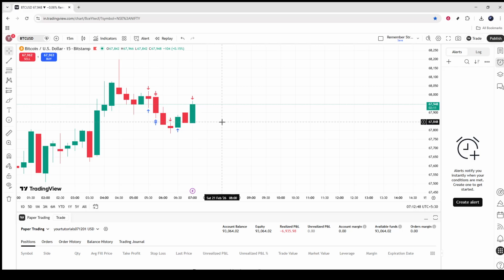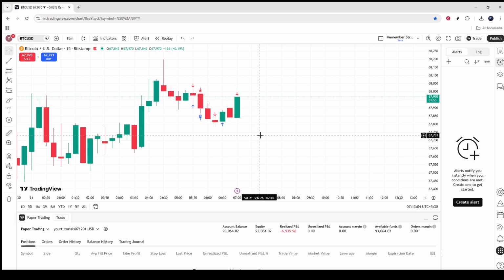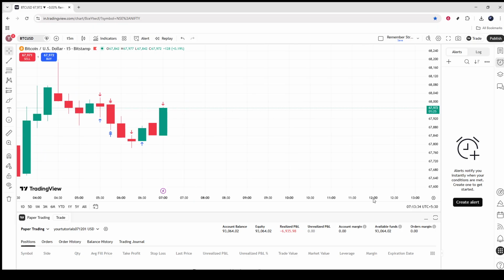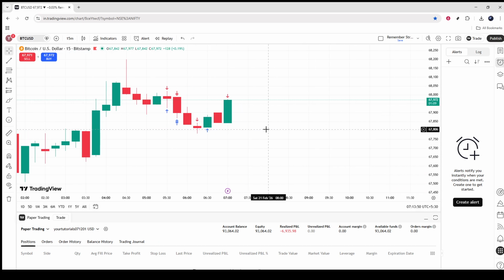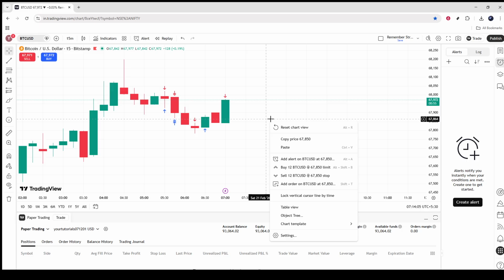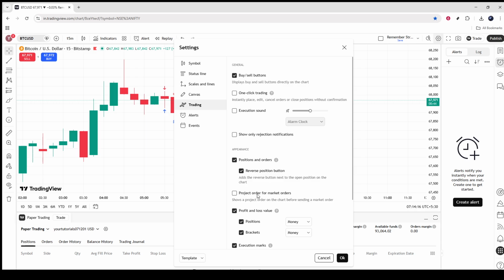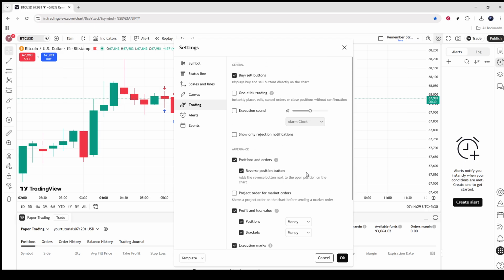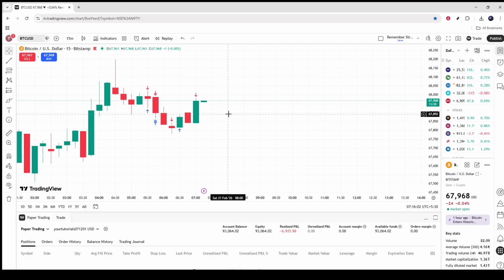How to Switch between RTH and ETH in TradingView - Easy Guide (2026)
How to Switch between RTH and ETH in TradingView explained step-by-step inside TradingView so you can use this feature confidently. This guide walks through the exact tools, settings, and workflow needed for better trading efficiency.

⏱️ Timestamps:
0:00 – Introduction
0:40 – Locate the feature
1:20 – Configure settings
2:00 – Apply changes
3:00 – Optimize setup
4:00 – Final tips